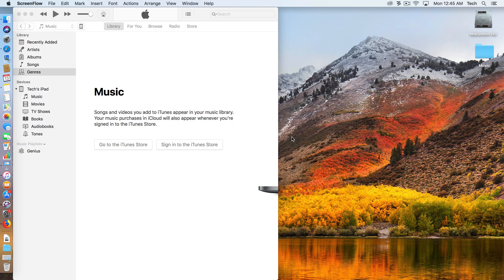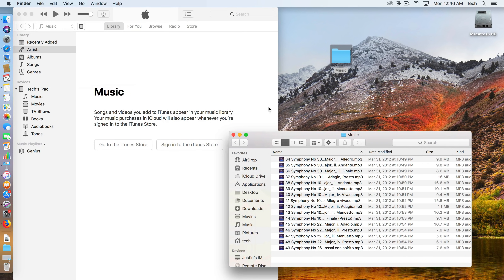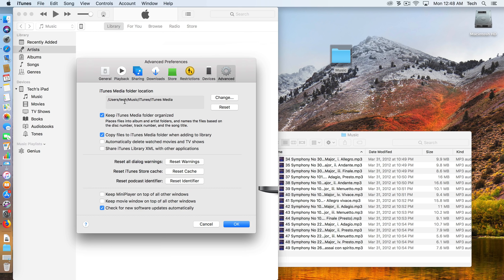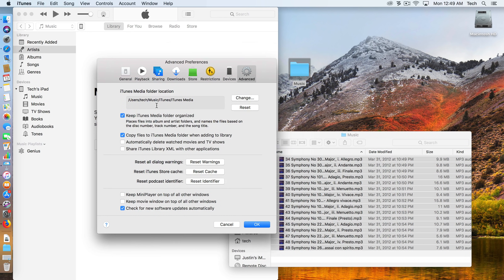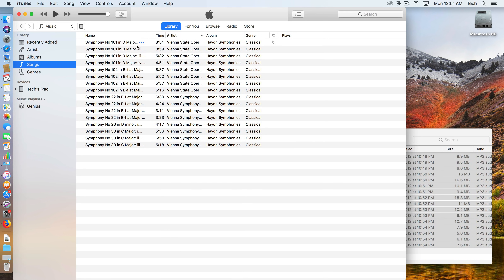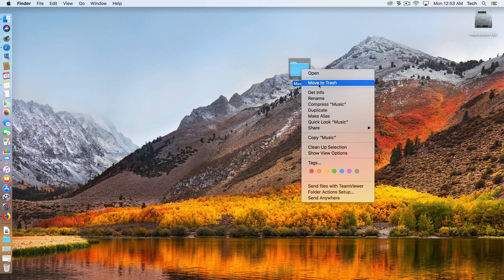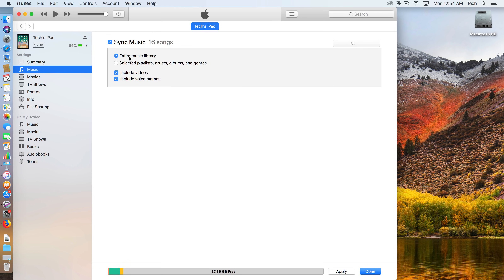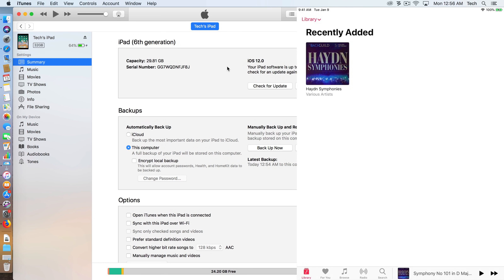Tutorial - How to Sync Music Using iTunes 12 with an iPhone or iPad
If you found this video helpful,  you can use the Amazon link below when making a purchase.(Amazon provides a modest commission. The price you pay is still the same.)

Is this tutorial, you will understand what syncing is and how to transfer any audio file you have from your computer to your iPad or iPhone using iTunes!  Please ask any questions below and I'll do my best to answer them.